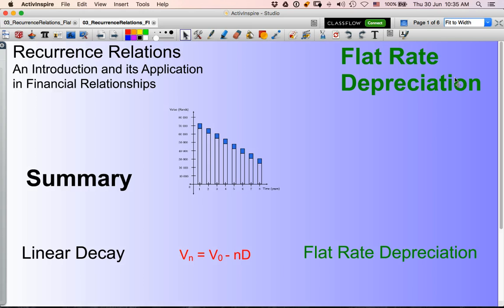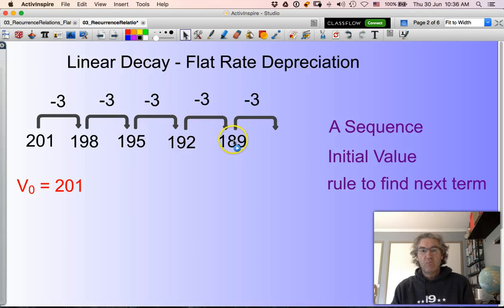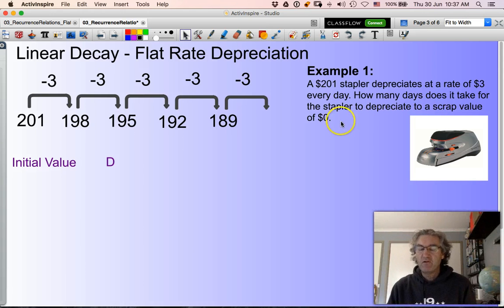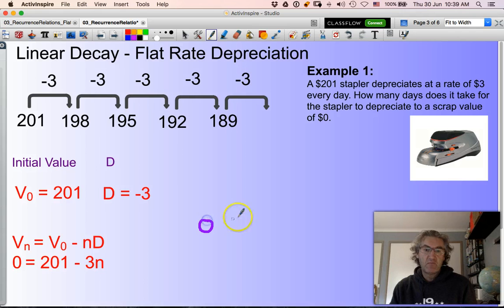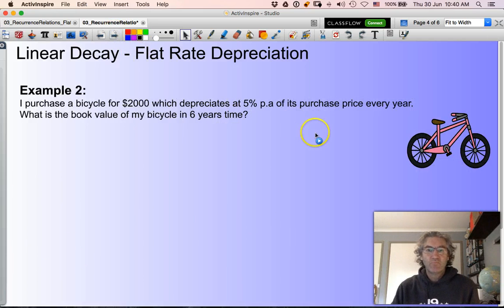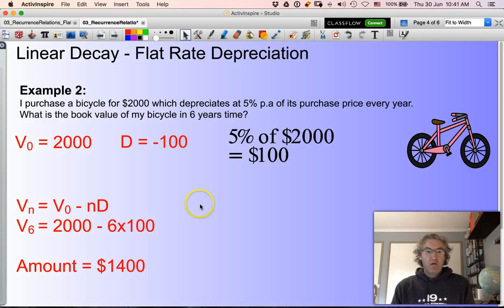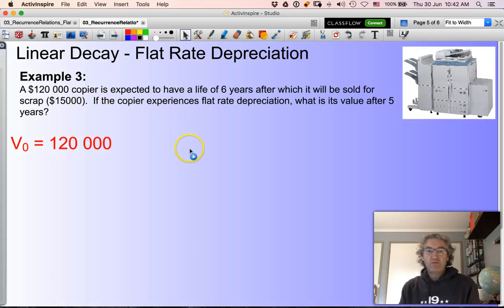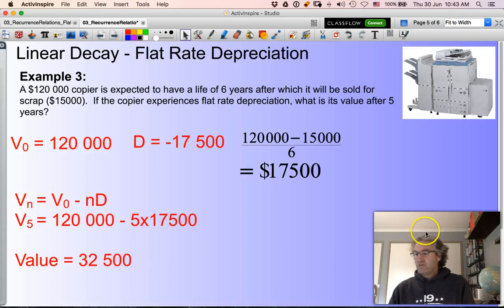03 RecurrenceRelations FlatRateDepreciation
Use of Recurrence Relations to solve flat rate depreciation problems.
This video is one of a set of 13 videos designed for my VCE Further Maths students as an introduction and summary to the new module “Recursion and Financial Modelling” Module.
We progress through recurrence relations (both linear / geometric) and move onto their application in simple/compound interest, depreciation and later to annuities and perpetuities.